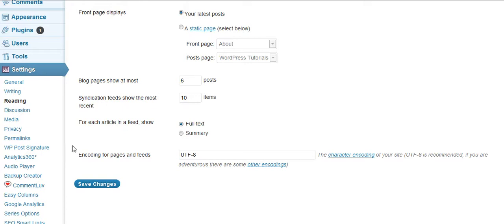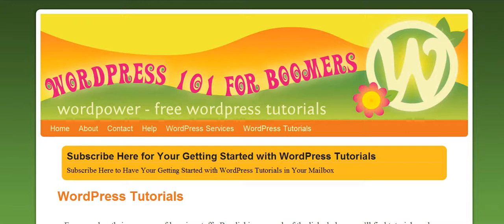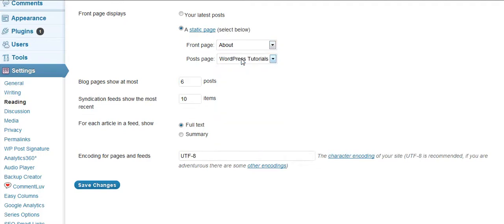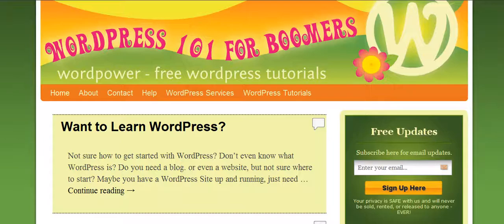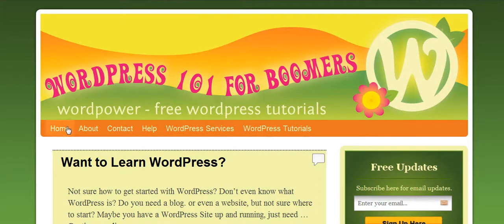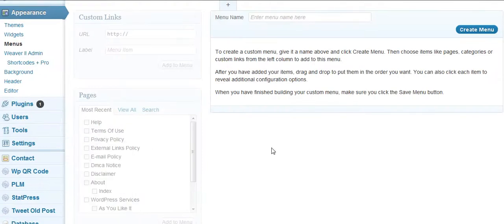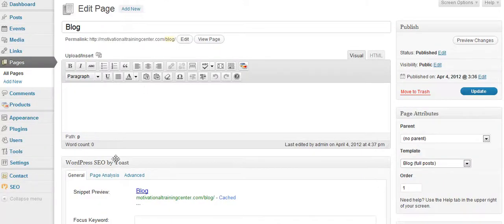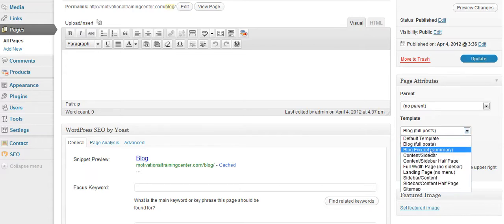How to Add a Blog to WordPress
If your home page isn't a blog, how to add a blog in WordPress navigation.  Two ways to do this, through the settings, or if your theme supports it, through choosing blog in your page's format.